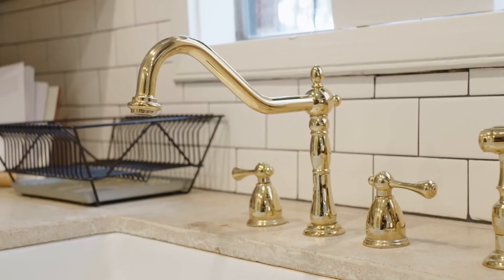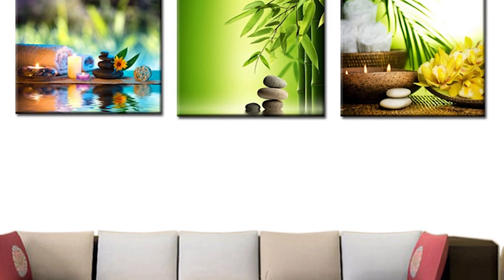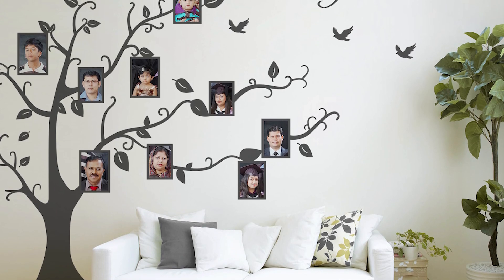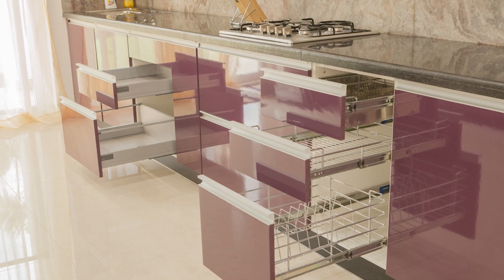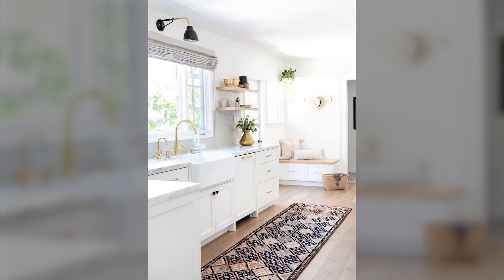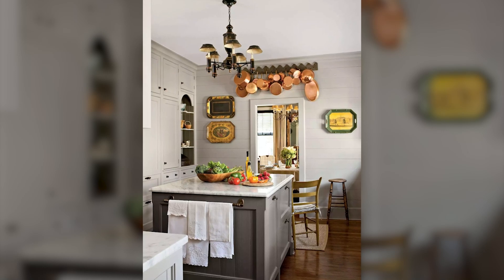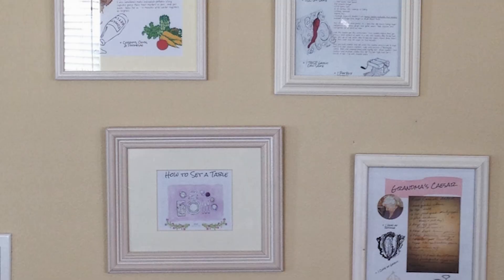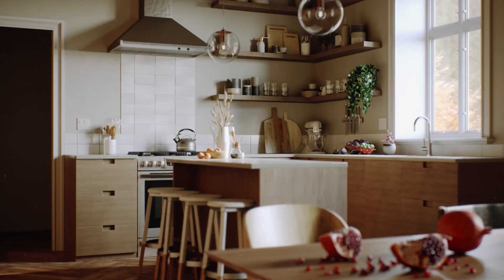Kitchen Wall Décor Ideas